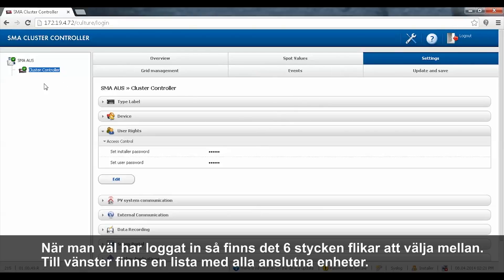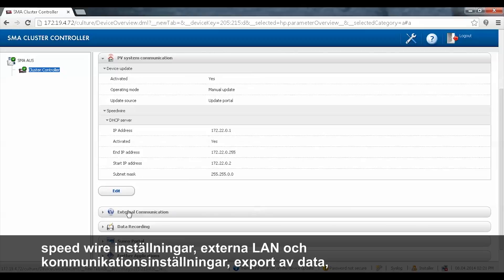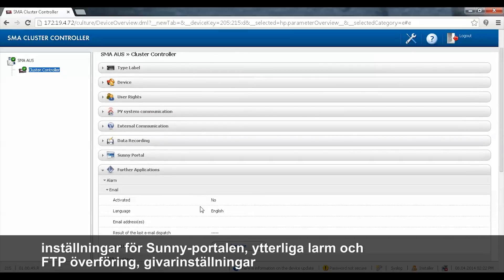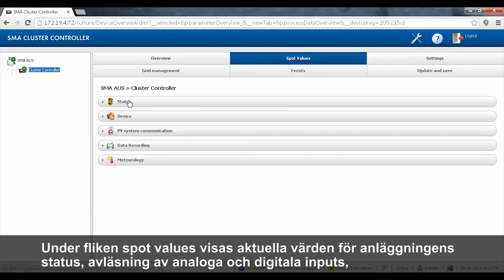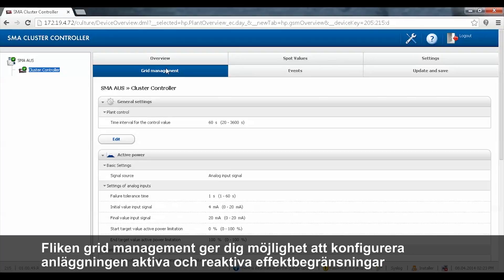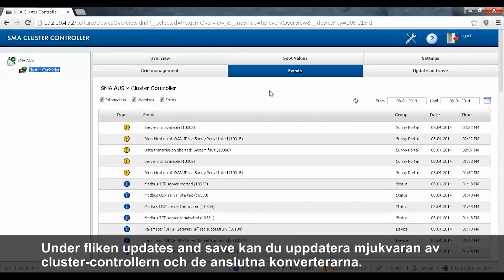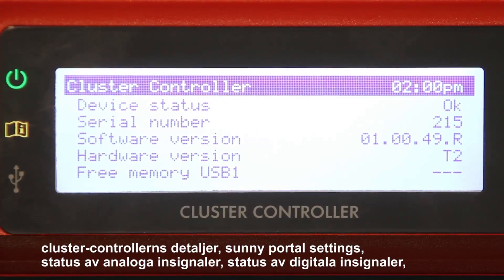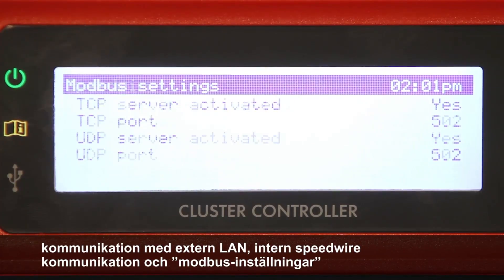An Overview of the SMA Cluster Controller (sv)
SMA's Technical Service Engineer Gilbert Jin takes you through a quick overview of the Cluster Controller. He explains which ports are responsible for which sensors and grid management specifications, runs through the interface of the device, and then looks at the web interface of the Cluster Controller.

SMA Solar Technology AG is a global leader in the development, production and sales of PV inverters and, as an energy management group, offers innovative key technologies for future power supply structures.